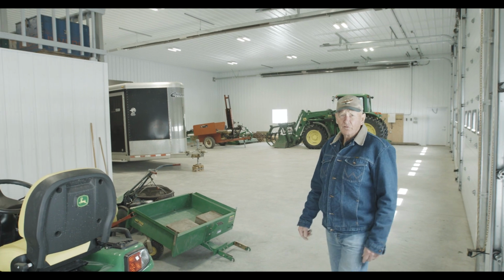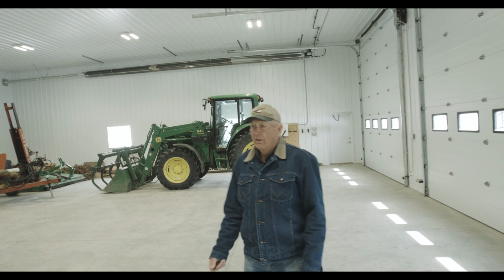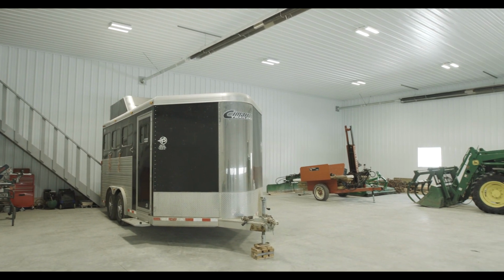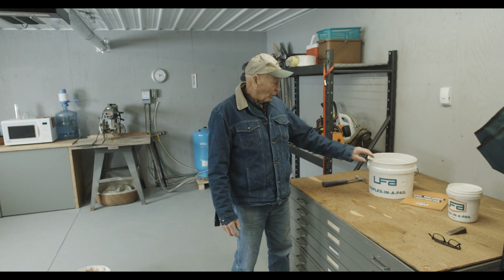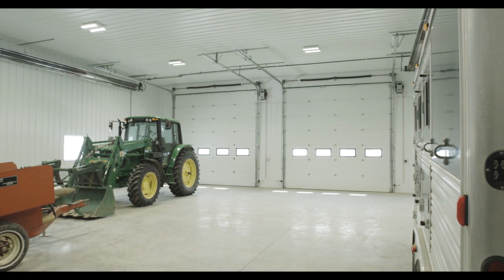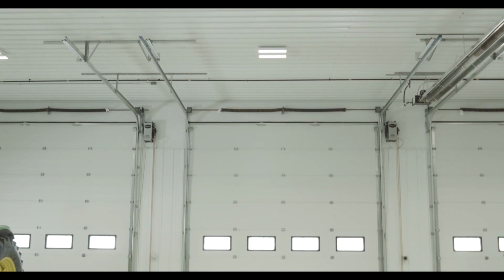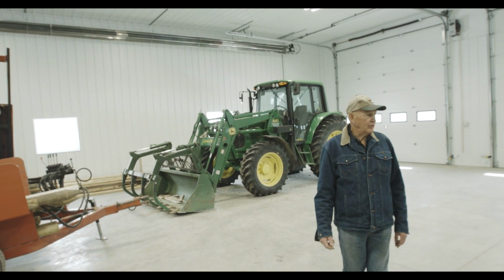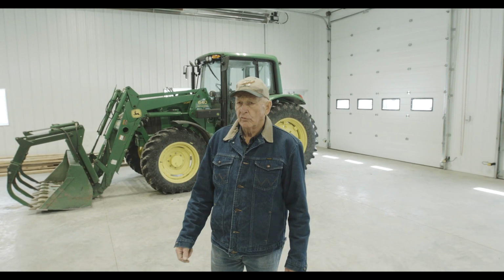Mattson Workshop Tour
Come take a tour through John Mattson's machine storage building and workshop!